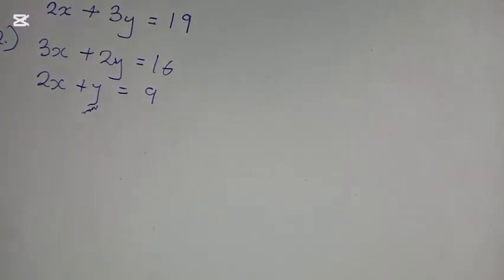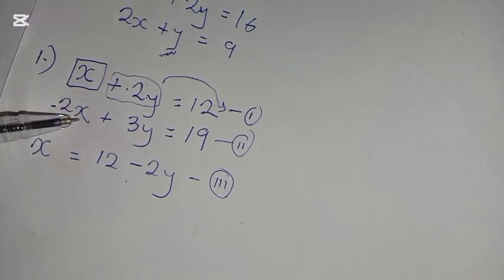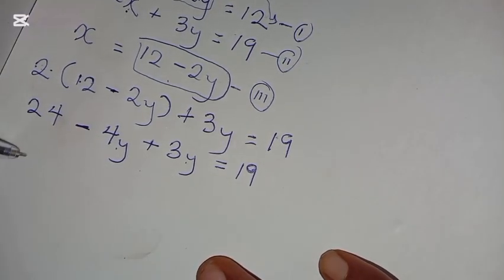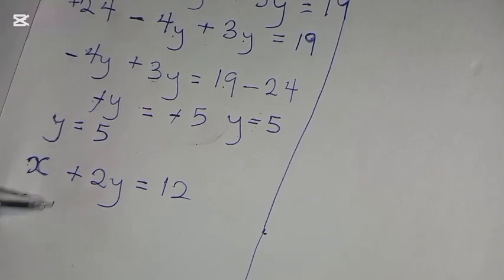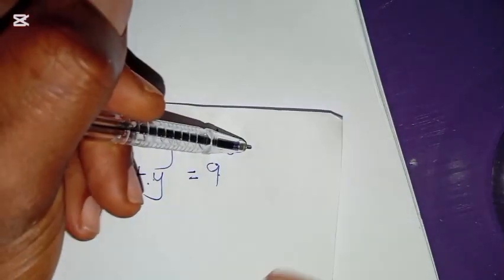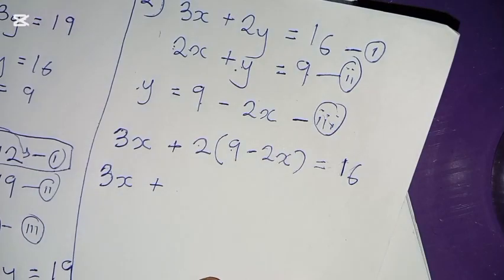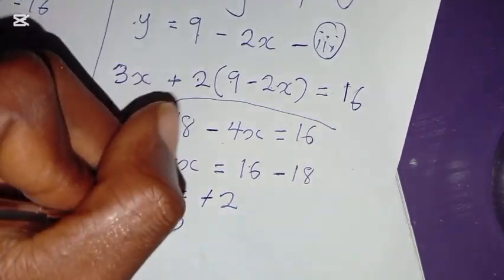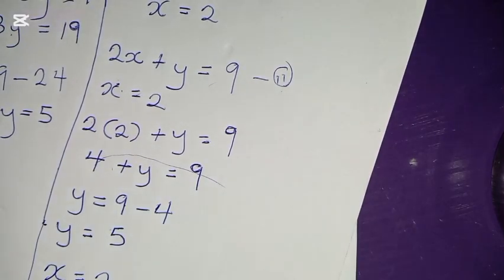Easiest way to solve simultaneous equation